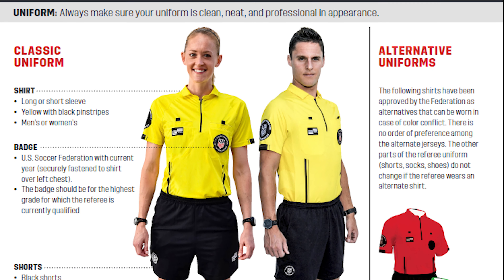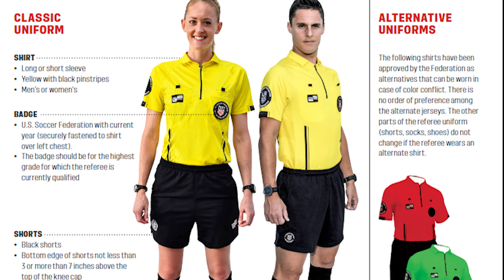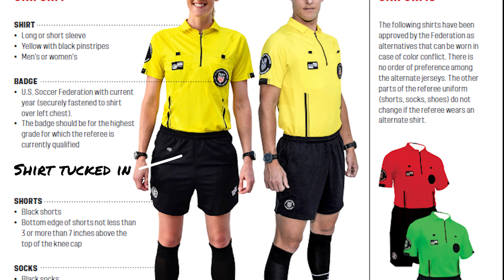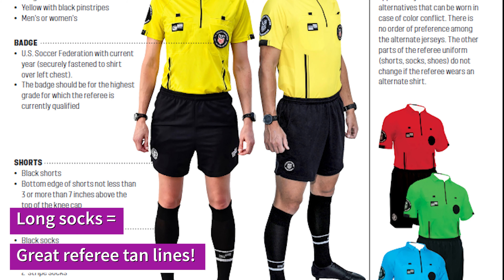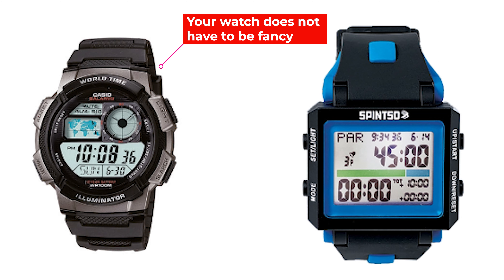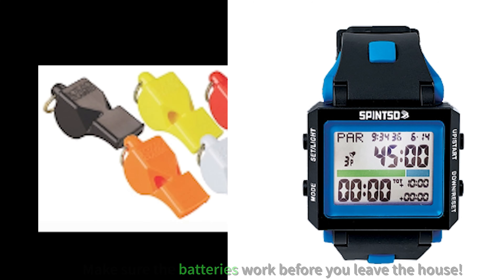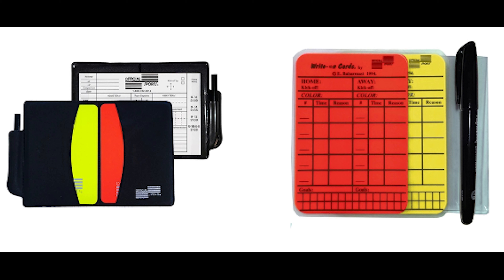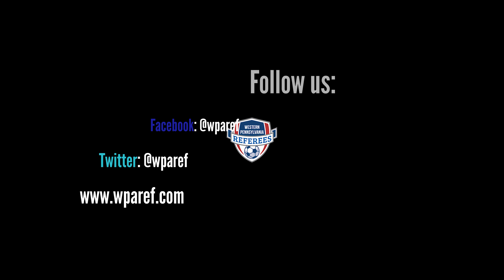Uniform and gear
This week we review proper uniform and gear.